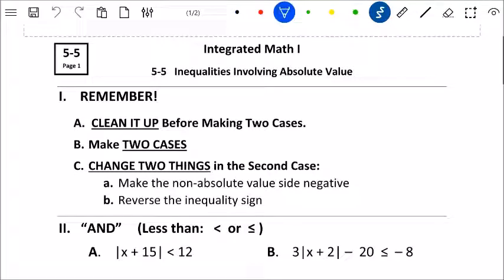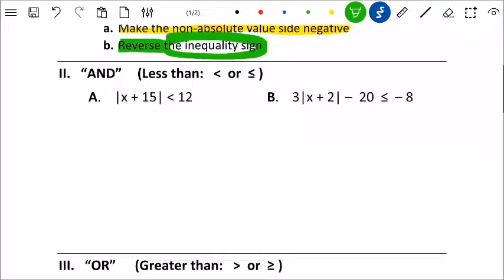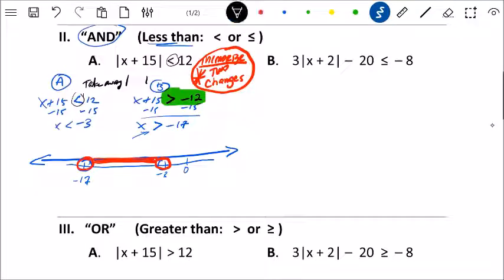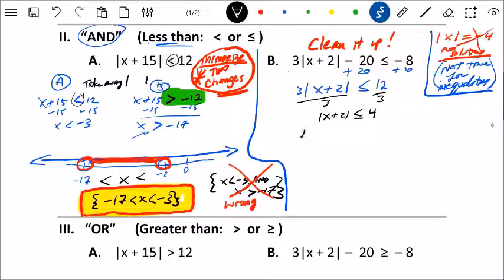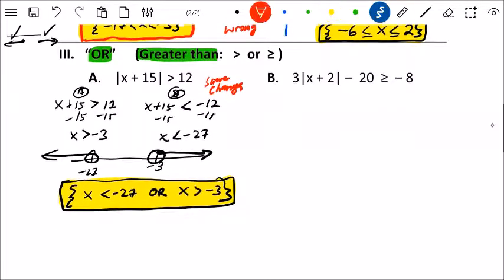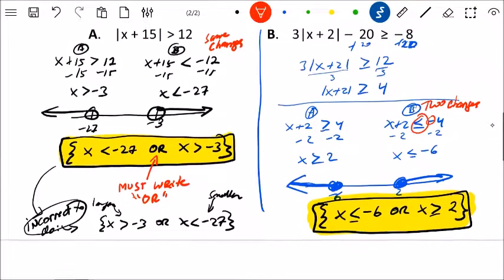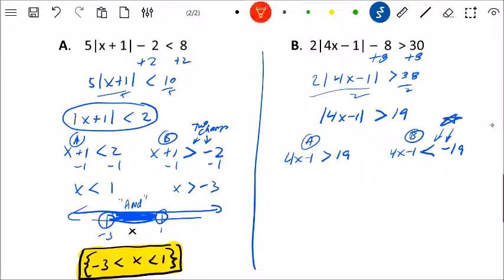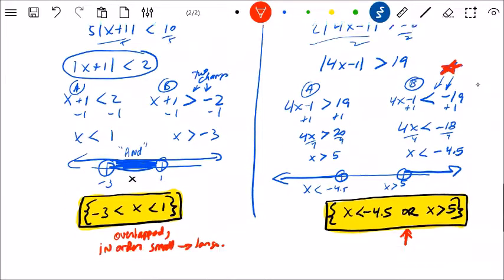5-5 Inequalities with Absolute Value